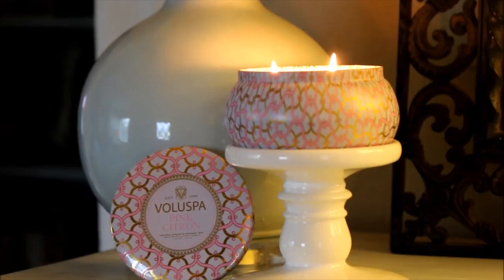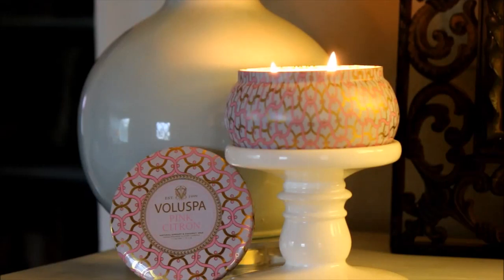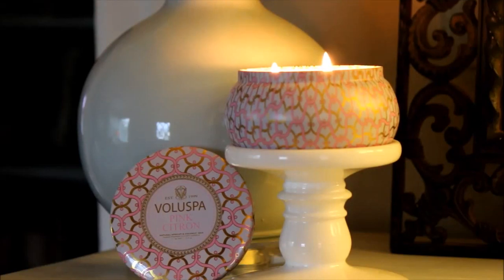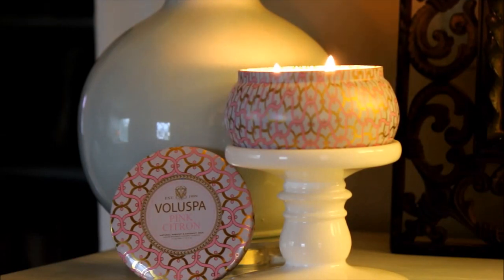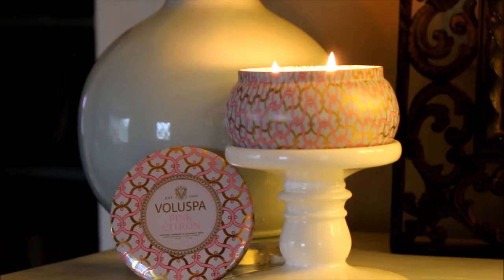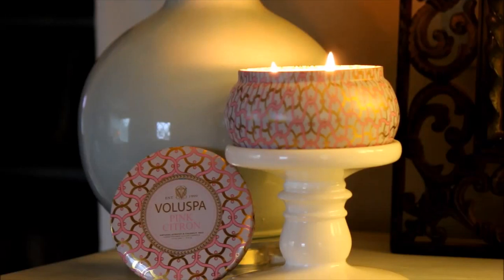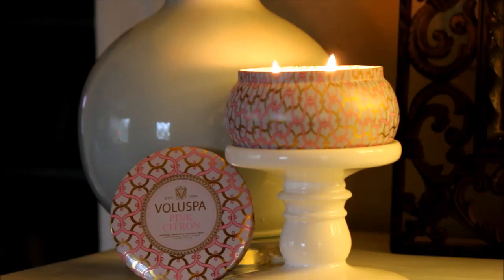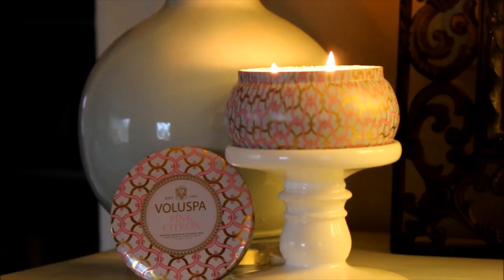Voluspa Candle Review Pink Citron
This video is a short review on the Pink Citron Candle by Voluspa, enjoy!

Item mentioned in this video:

Voluspa Pink Citron Candle